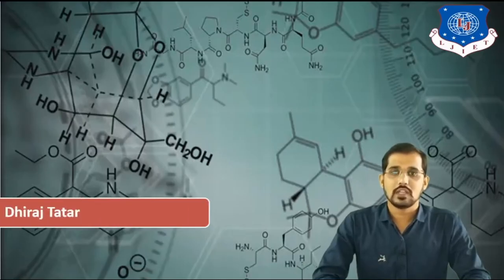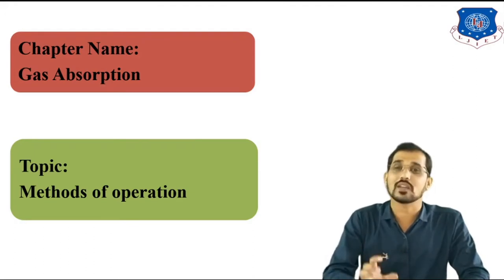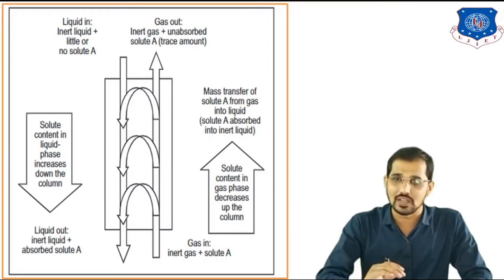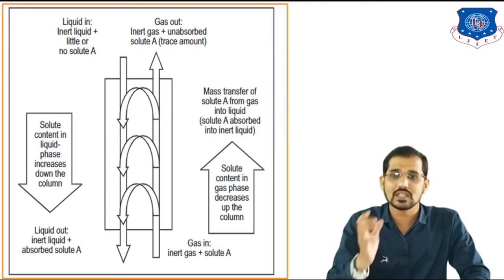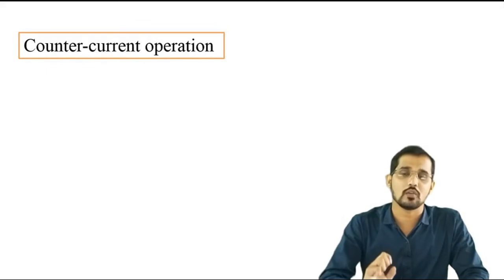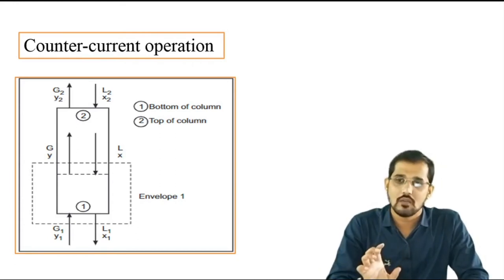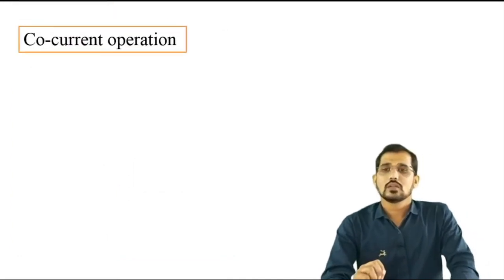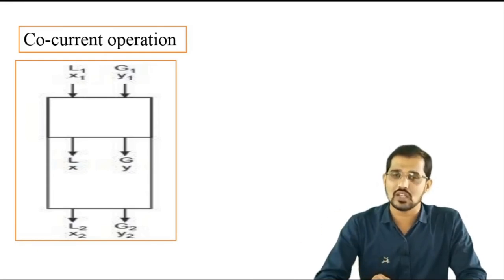Mass Transfer_Methods of Gas Absorption